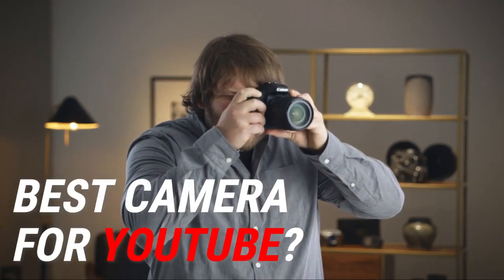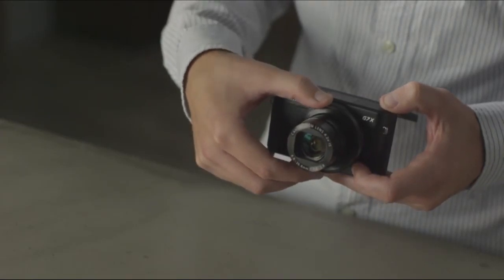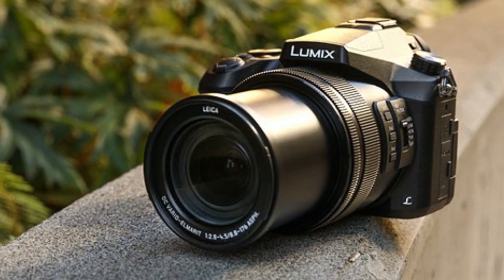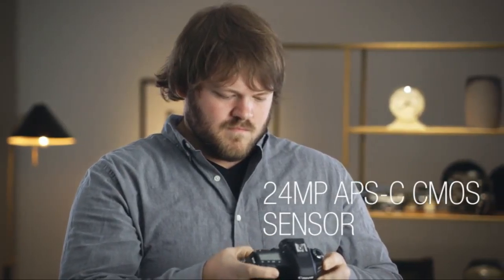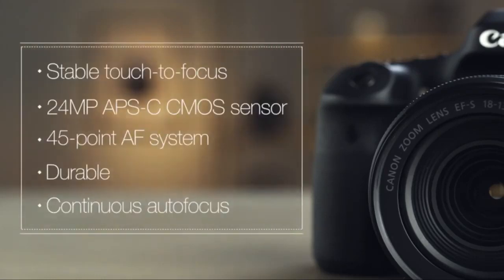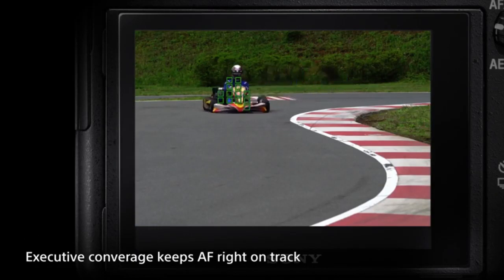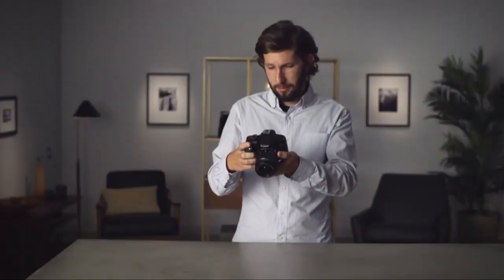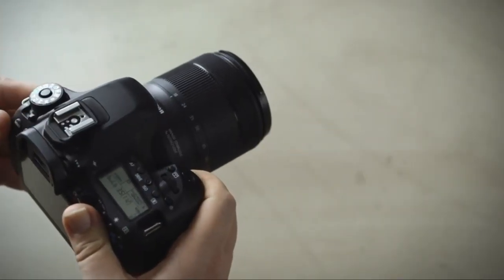TOP 5: Best Camera For YouTube 2020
Best Camera For Youtube 2020, this video breaks down the top cameras for YouTube on the market.

►Canon G7 X Mark II
►Panasonic Lumix FZ80
►Canon EOS 80D
►Sony A7R ii
►Canon EOS Rebel T6

Try Amazon Prime for FREE

Looking for the best video camera for youtube? Or the best camera for youtube videos? In this video, we share the best cheap camera for youtube, best camera for youtube vlogging, best camera for making youtube videos, best budget camera for youtube, best cheap video camera for youtube, best affordable camera for youtube and best camera for youtube live streaming.

TurboTech is a participant in the Amazon Services LLC Associates Program. I earn through amazon associates from qualifying purchases.